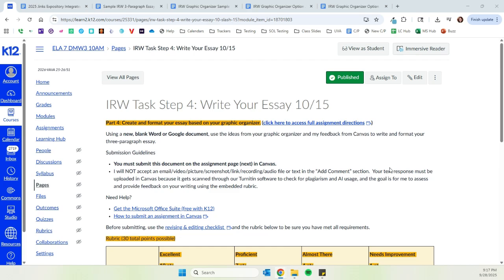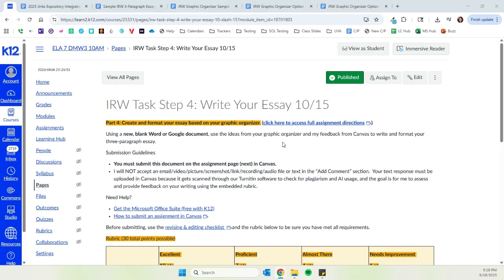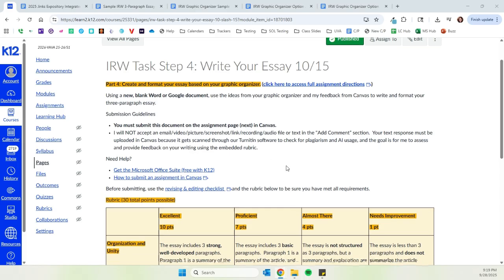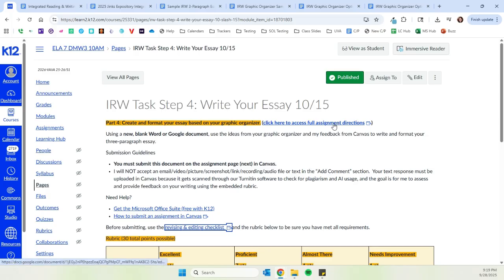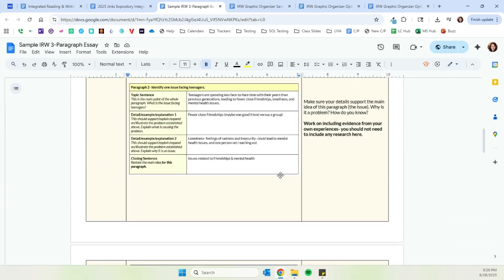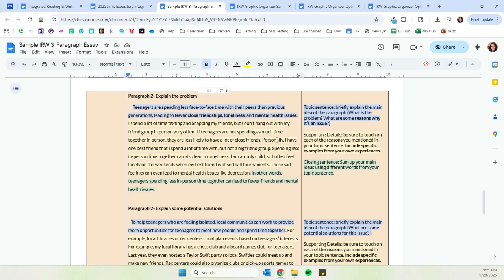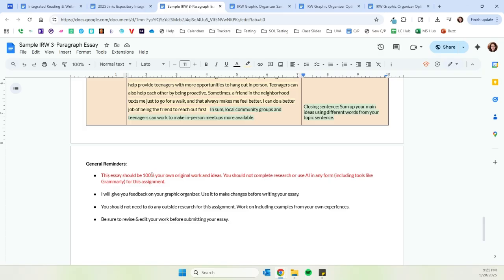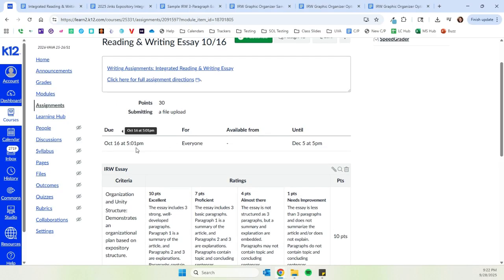IRW Step 4: Write Essay